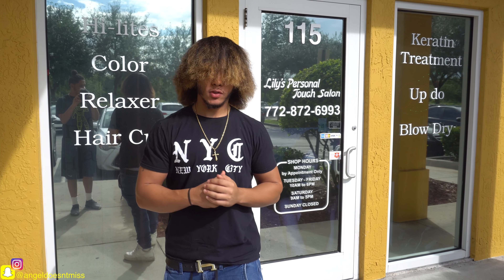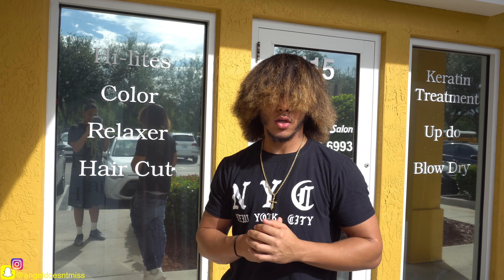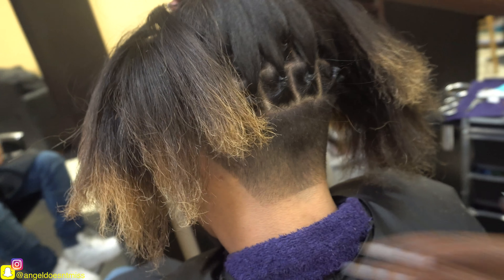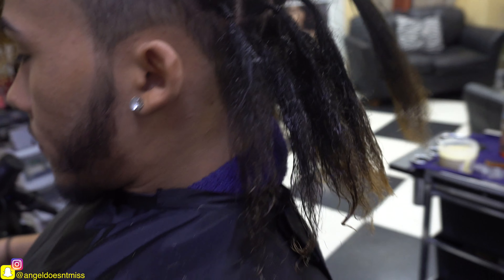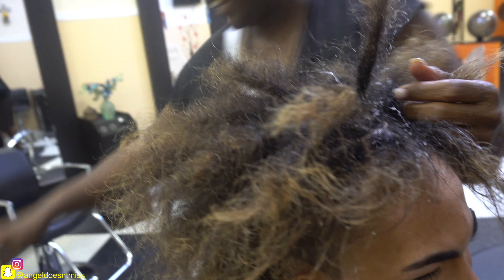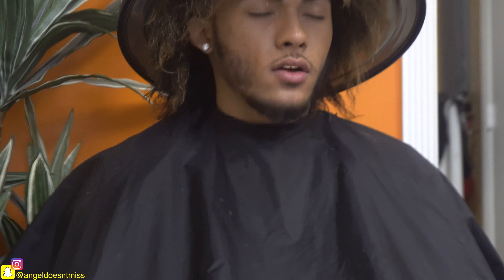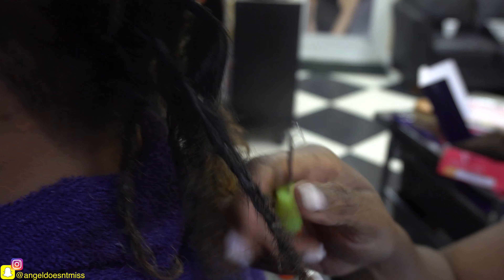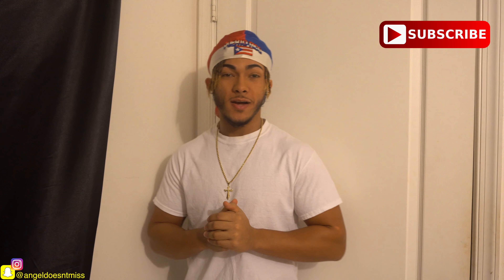How To Get Dreadlocks With Straight Hair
A tutorial on how to get dreads with straight hair from angeldoesntmiss